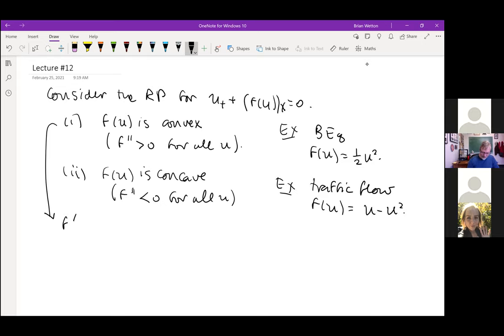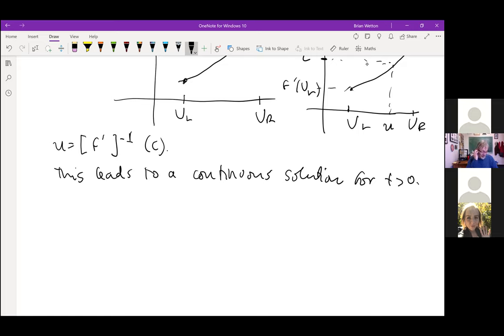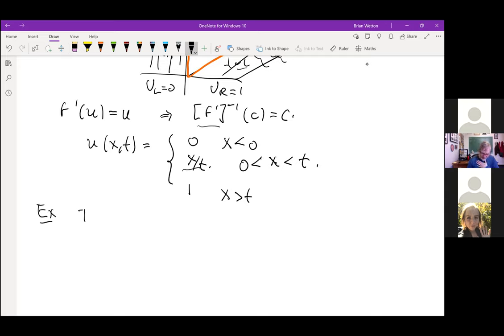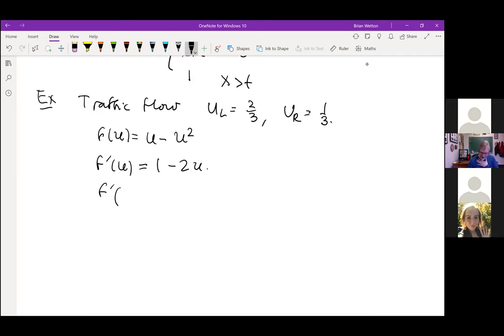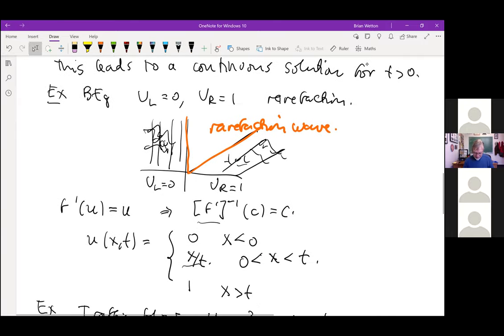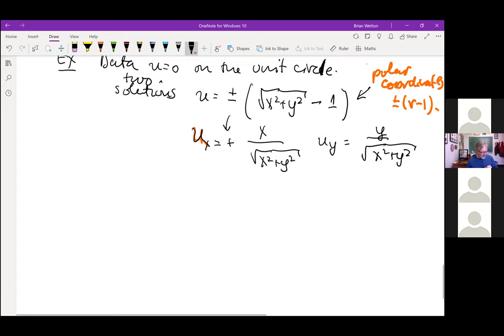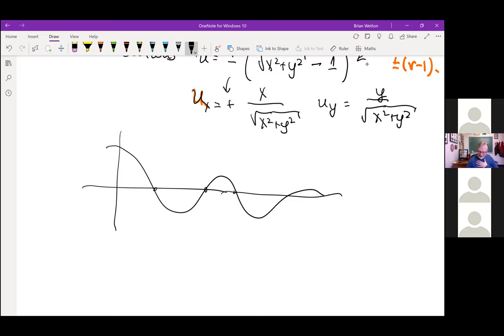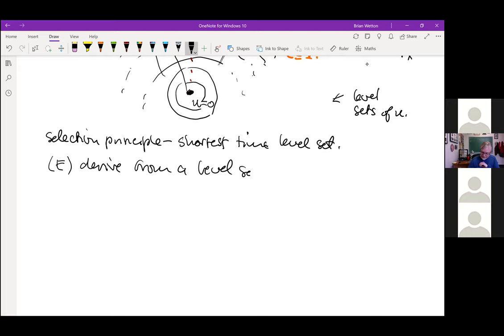Math400 Lecture #12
Hyperbolic Conservation Laws: rarefaction waves in Riemann Problems
Fully Nonlinear First Order Equations: Eikonal equation, characteristic strips